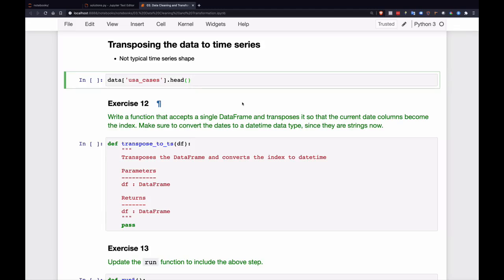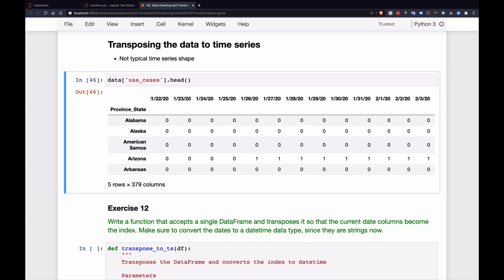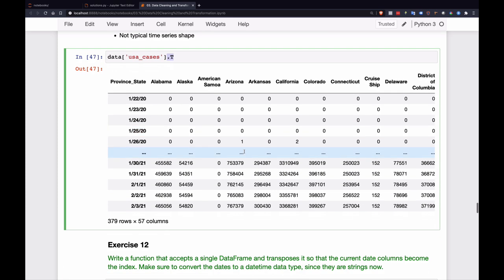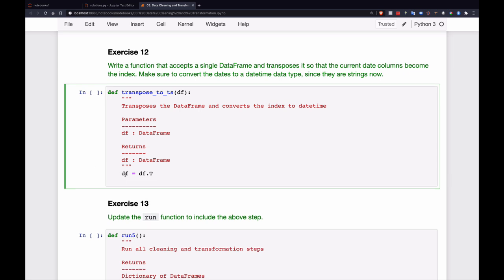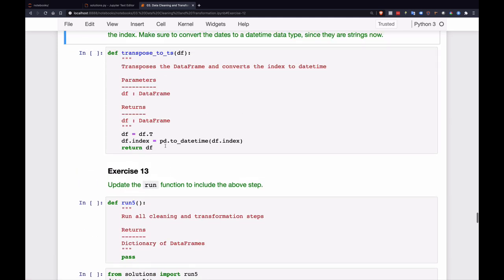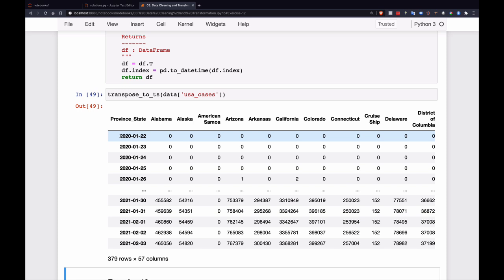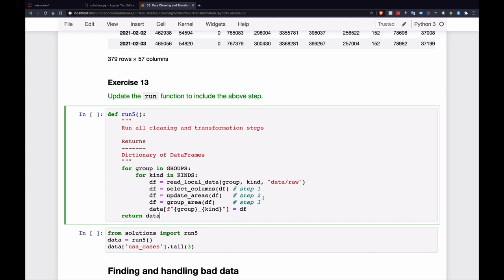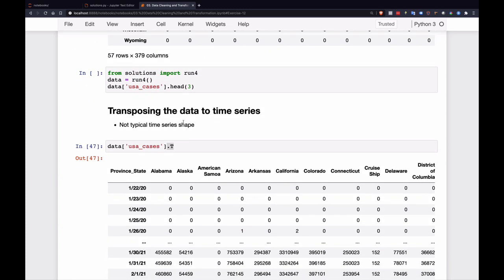05 Transposing the data to Time Series